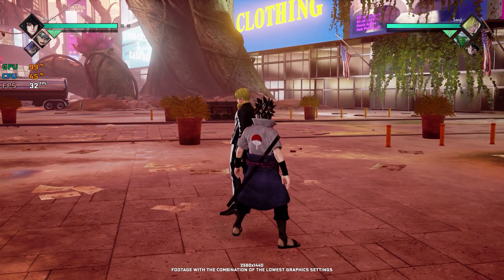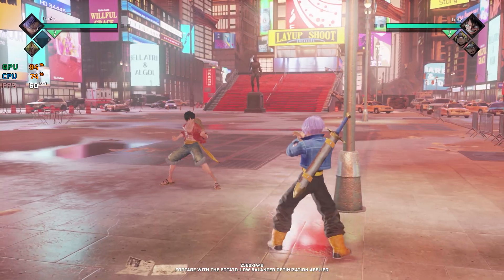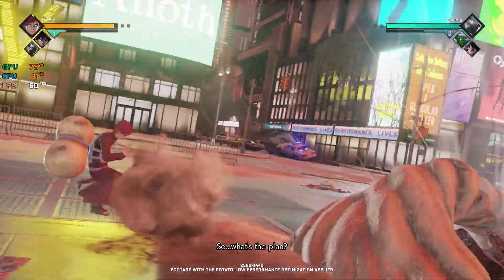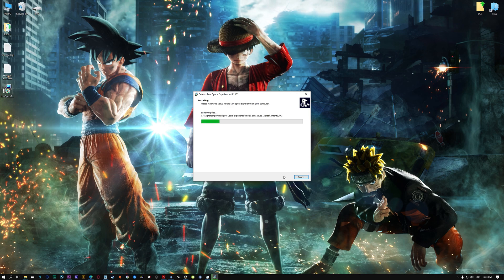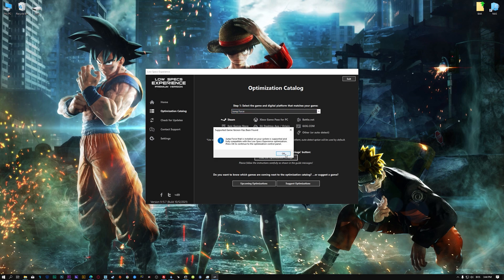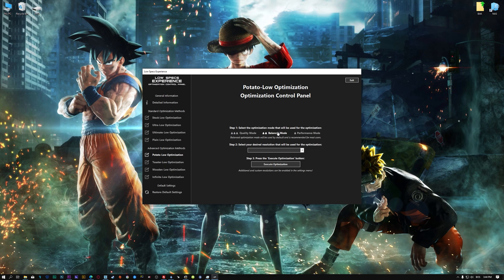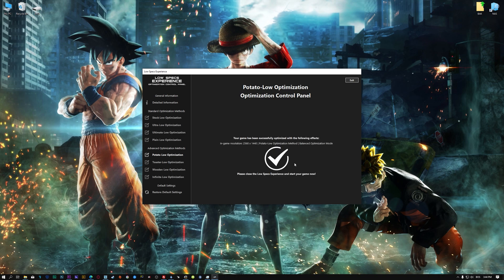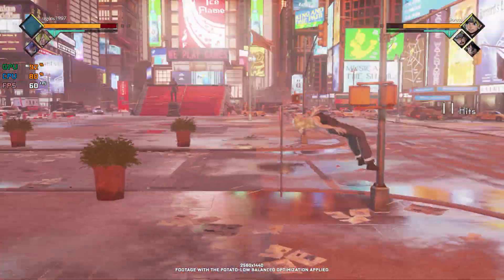Jump Force | How to Get Maximum FPS Boost and Fix Lag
This Maximum FPS Boost guide for Jump Force shows you how to increase and maximize frame rates, fix lag, reduce stutters, and improve overall performance using the Maximum Performance presets in Low Specs Experience.

⏱️ Timestamps

00:00 Before vs After Optimization
00:39 Optimization Guide
02:13 Additional Gameplay Footage